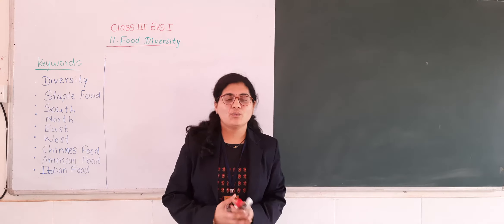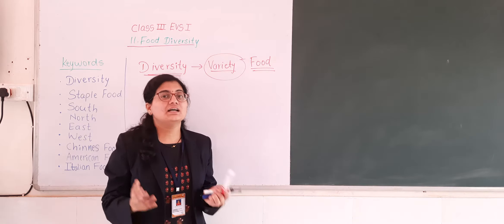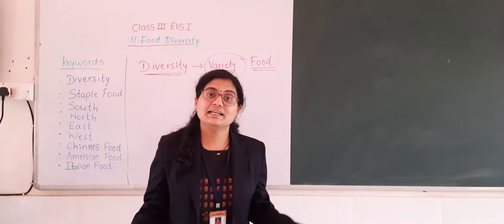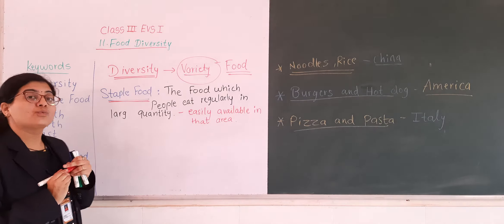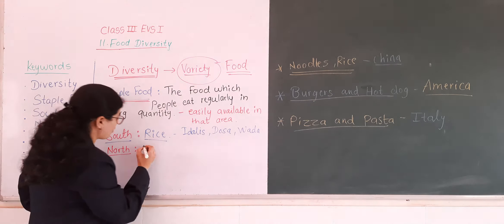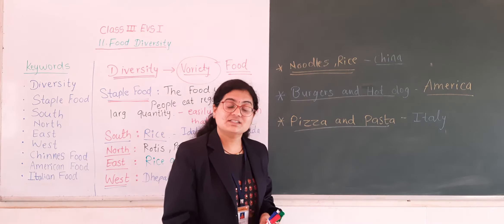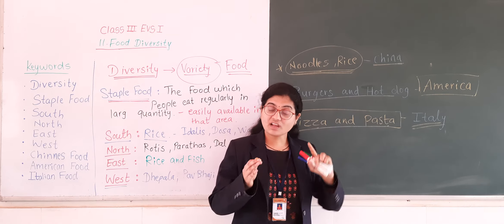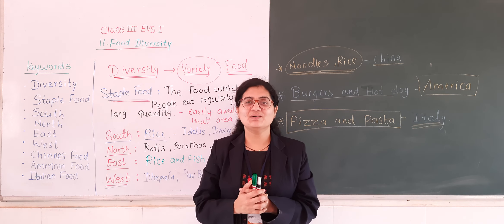Class 3RD EVS I Chapter 11 Food Diversity Session 1